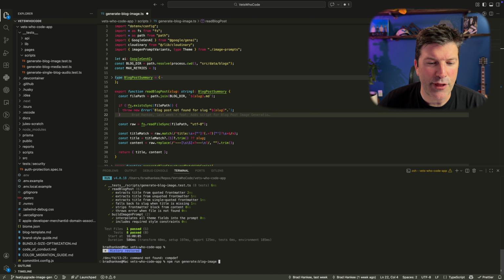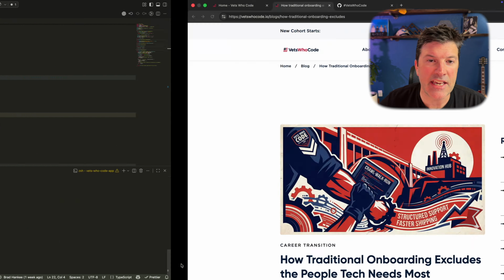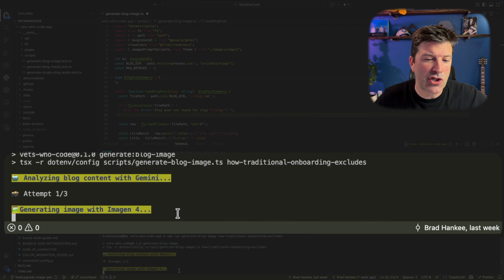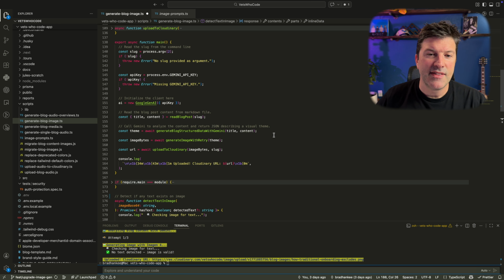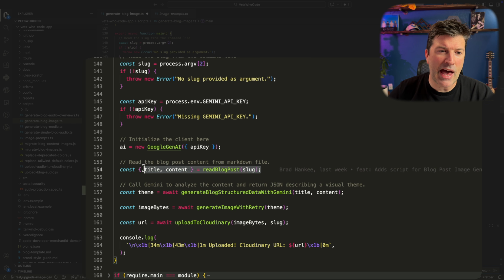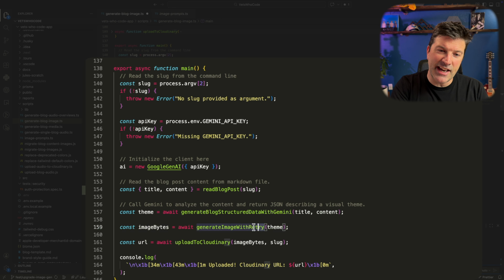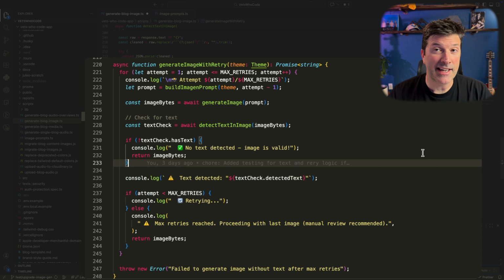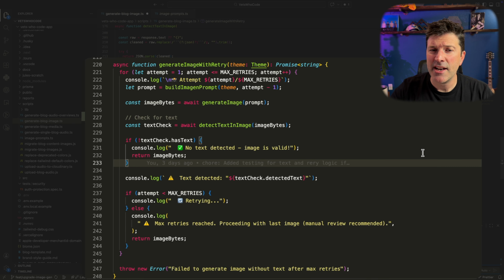Gen AI Image Generator - Get Hired Through Solving Real Problems with AI Engineering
This video shows how to solve real business problem using AI Engineering skills. Build a Gen AI image generator to automate real world actions.